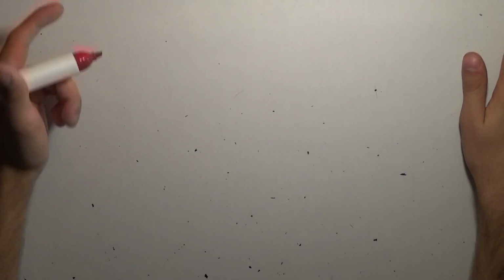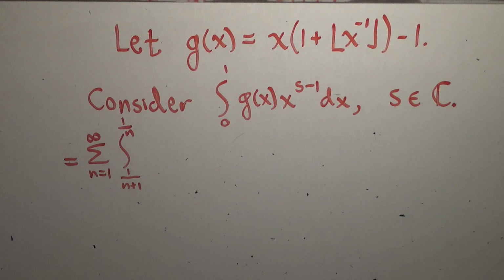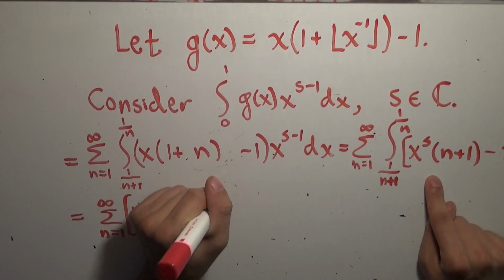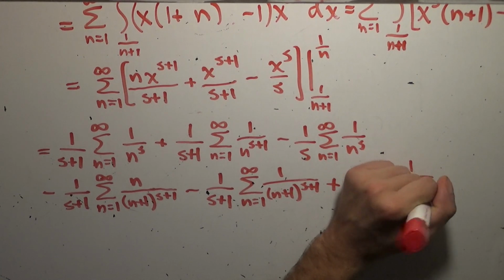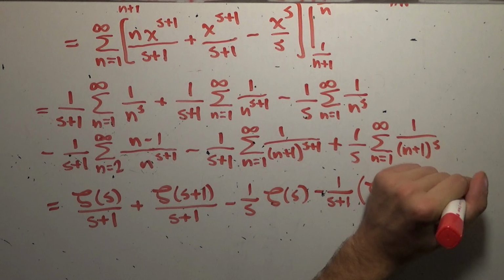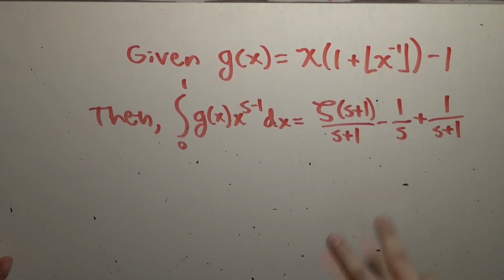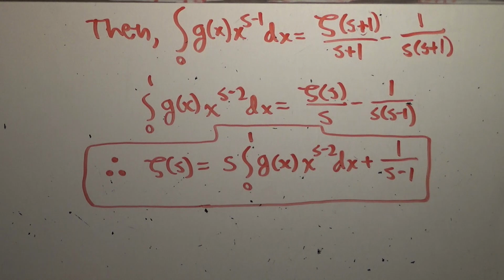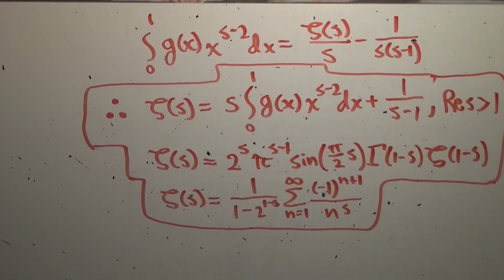Wikipedia is WRONG! - Wacky Calc Wednesday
Here's some of that good-good: A lovely finite representation of the Riemann Zeta Function, i.e. no improper integrals or infinite sums or products.  And believe it or not, the utterly flawless and all-knowing Wikipedia actually gets this wrong.  Unheard of!